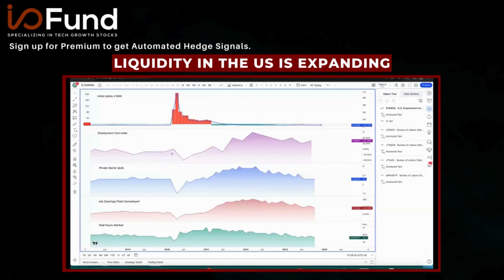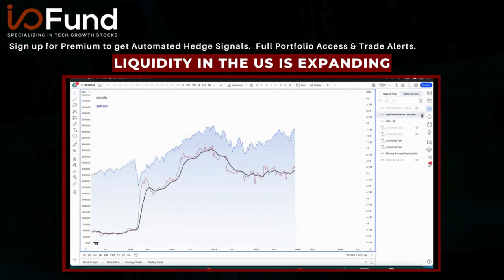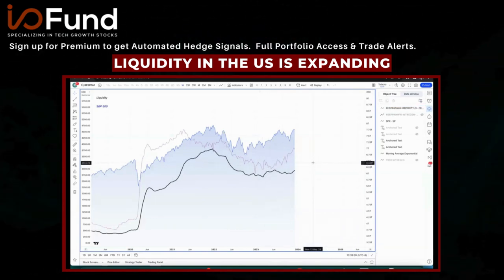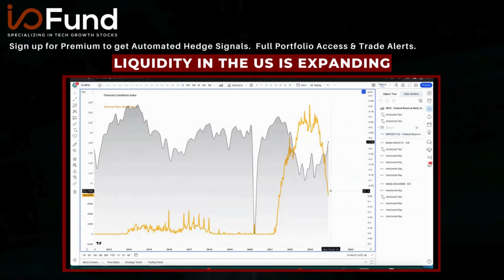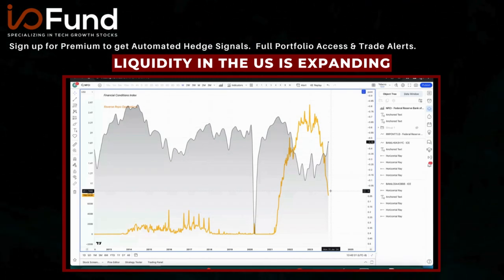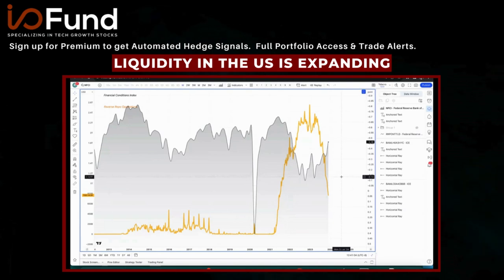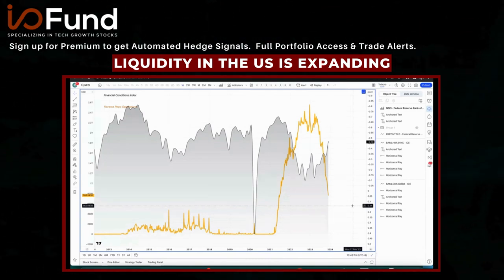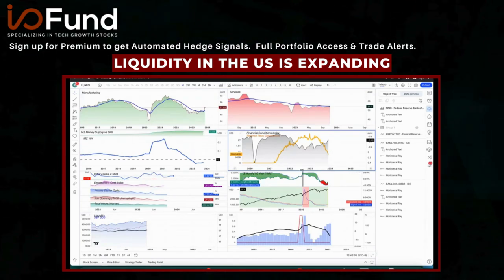Liquidity in the US is Expanding